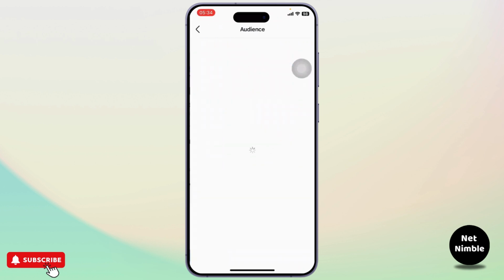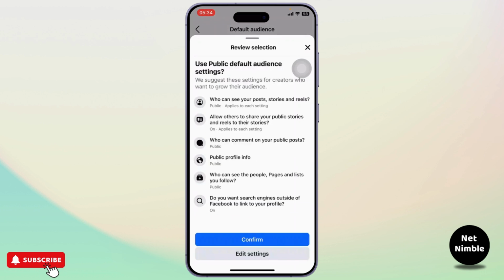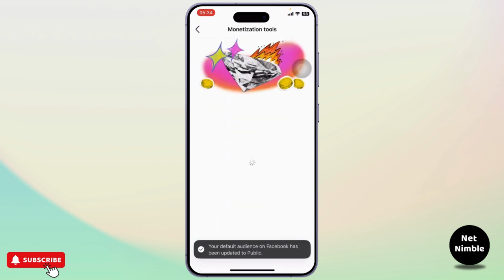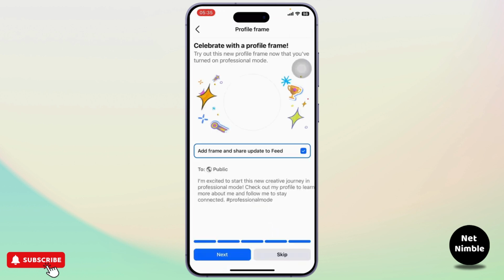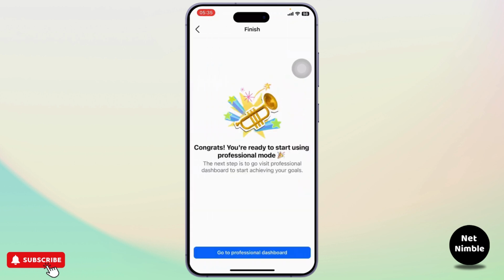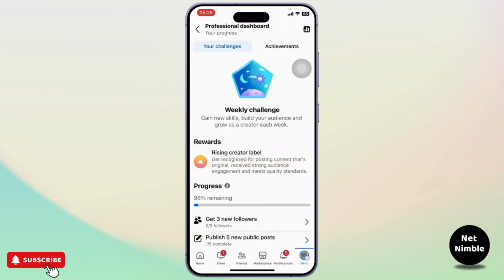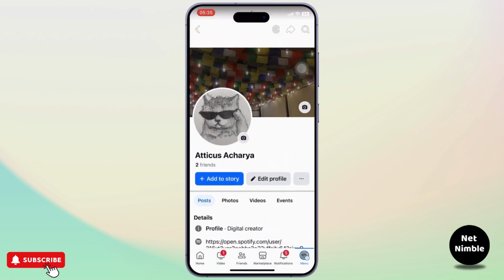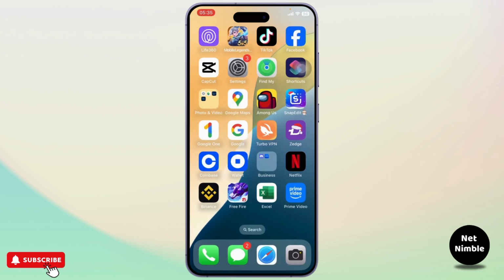How To Convert A Facebook Profile To A Business Page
Hey everyone,

Learn how to easily convert your Facebook profile into a business page in this comprehensive tutorial. Whether you're looking to grow your brand or manage your business presence more effectively, this step-by-step guide will show you exactly how to make the switch!

In this video, you'll discover how to convert your Facebook profile to a business page, making it easier to access all the features that will help your business succeed. You'll also learn about the key differences between a profile and a page and how to preserve your data during the conversion process.

Timestamps: 0:00 Introduction 0:25 Step 1: Accessing Your Facebook Profile 0:55 Step 2: Converting Your Profile to a Business Page 1:30 Step 3: Reviewing and Confirming the Conversion